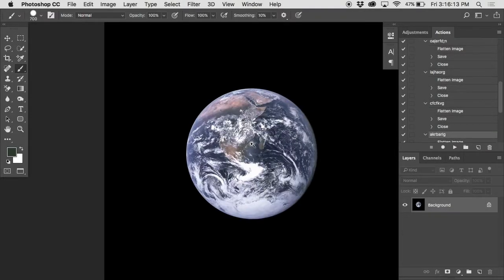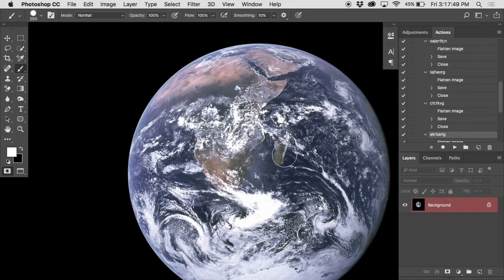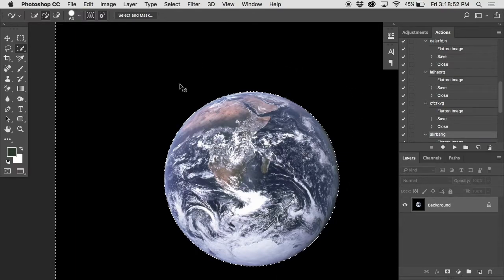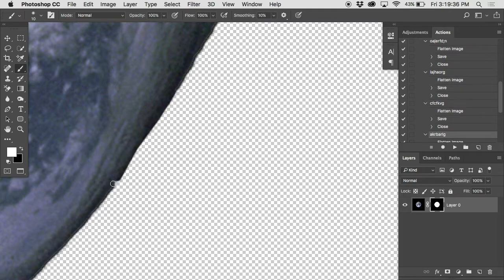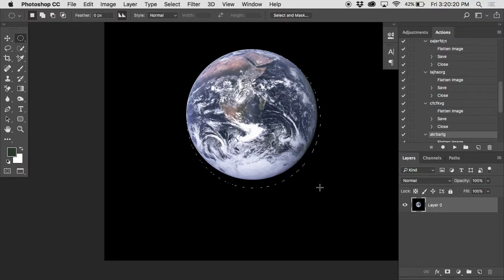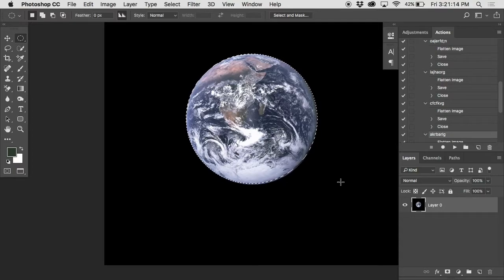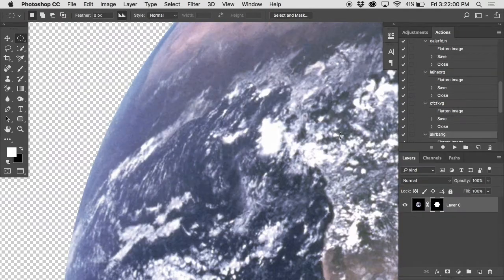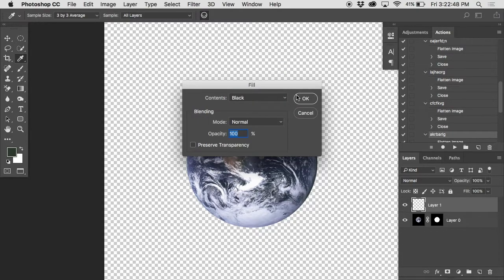Cutting Out The Earth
In this lecture, we'll take a look at the Quick Mask feature and the Quick Selection tool (they sound similar... but they're different) and various ways of using the Marquee tool to make selections and then clean them up with a layer mask.